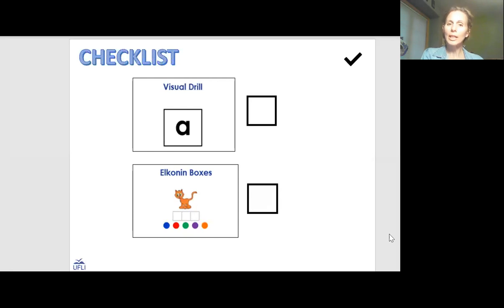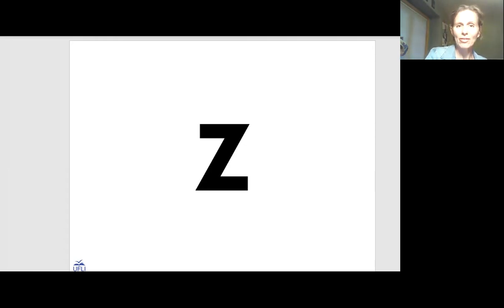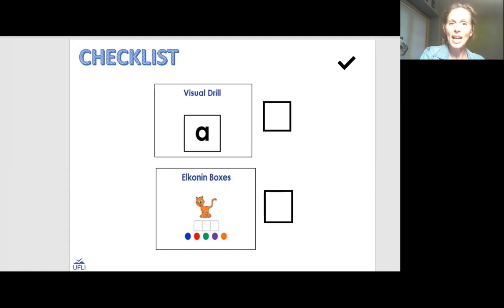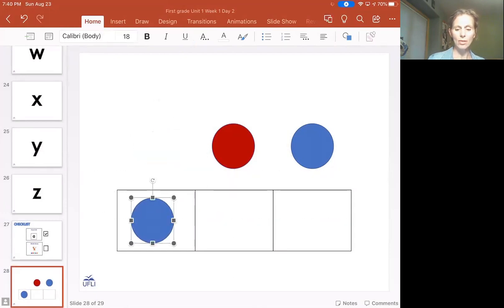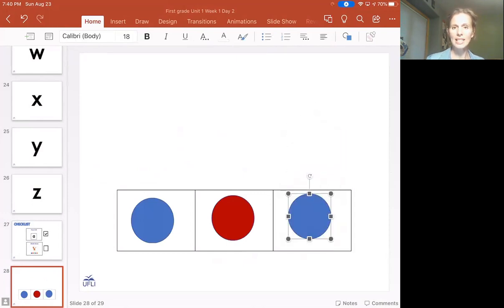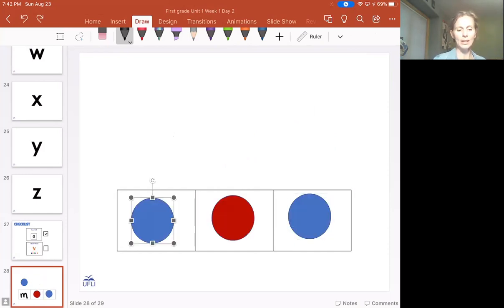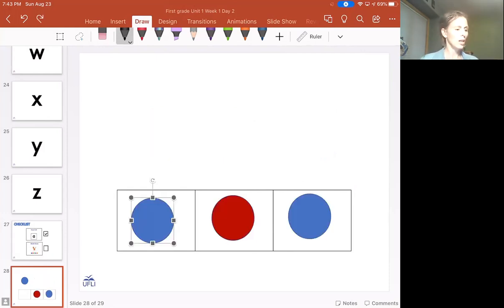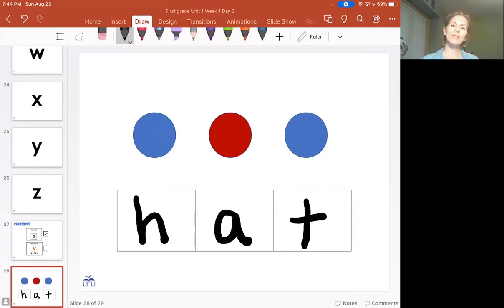Wonders 1st grade Unit 1 week 1 Day 2 ph